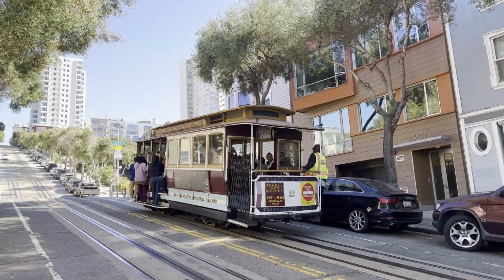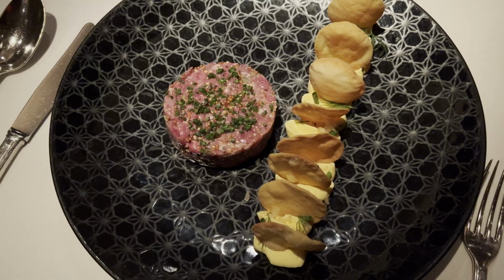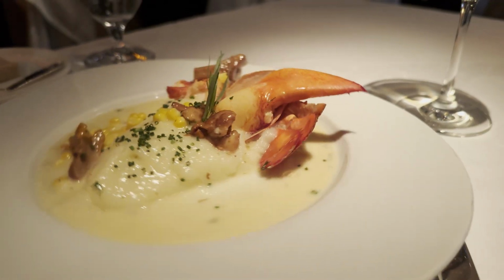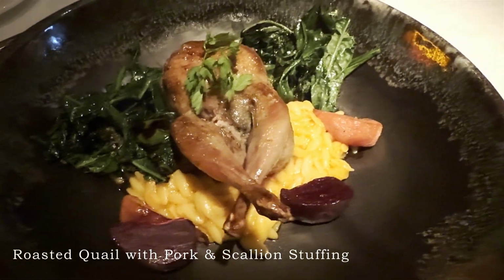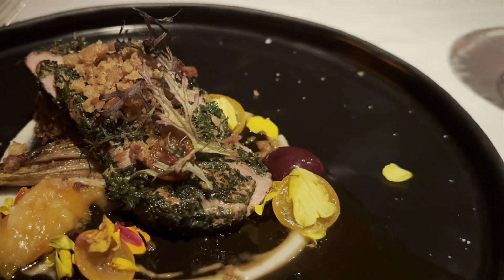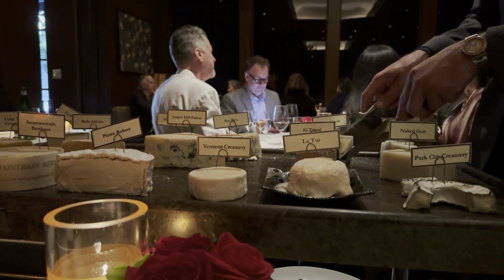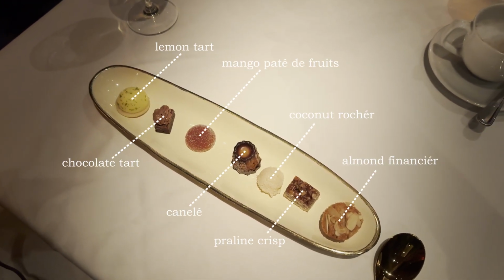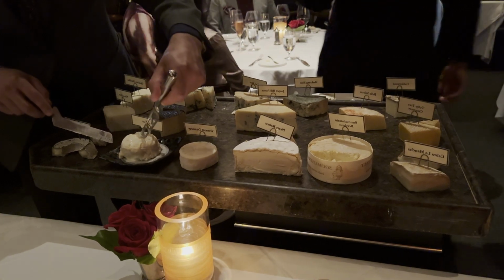A Time Capsule of Old-World Fine Dining at 1-Michelin Star Gary Danko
Located in the iconic Fisherman's Wharf neighborhood, Gary Danko focuses on classic French techniques married with local fresh ingredients, delivered in a nostalgic old-world restaurant setting.

Chapters:
0:00 Intro
0:40 Soup
0:49 Beef Tartare
1:08 Lobster Risotto
1:29 Roast Lobster
1:48 Seared Scallops, Japanese Sweet Potato
2:14 Stuffed Quail
2:30 Lemon Pepper Duck
2:53 Filet of Beef
3:13 Cheese Tasting
3:40 Crème Brûlée
3:53 Hazelnut Mille-Feuille
4:04 Mignardise
4:15 Parting Gifts
4:23 Outro